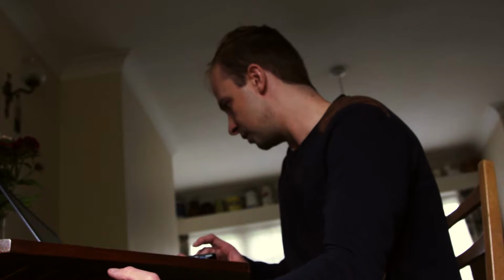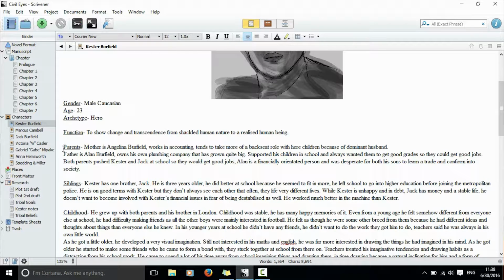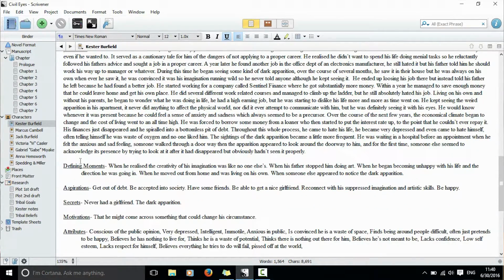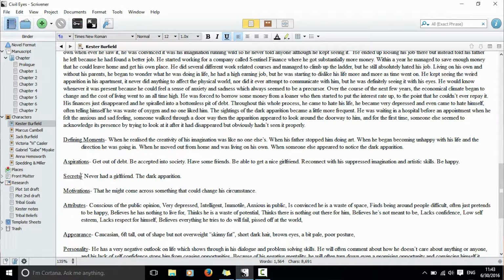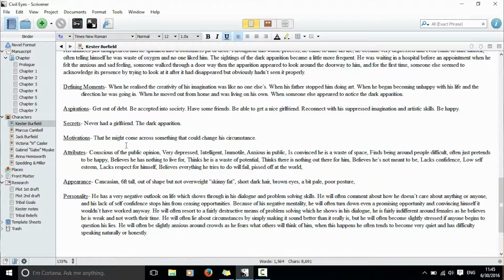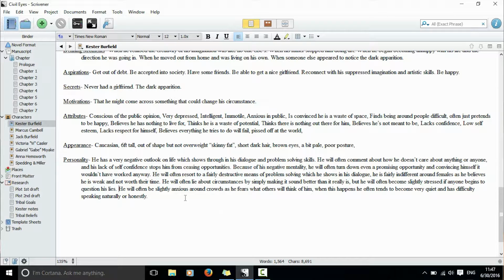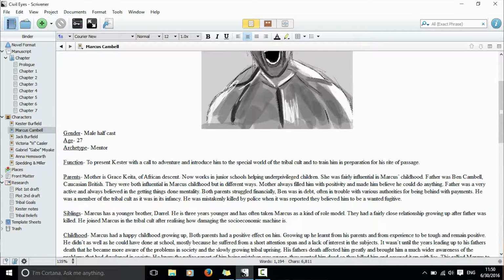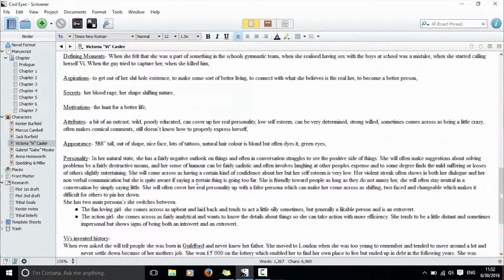Creating Characters For Your Story [UPDATED]